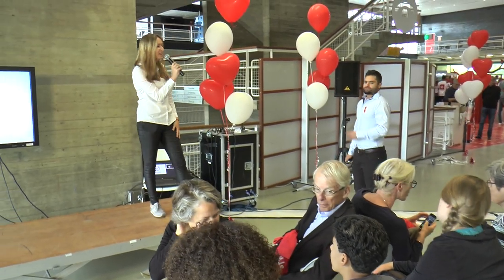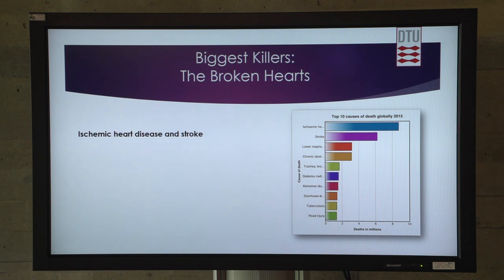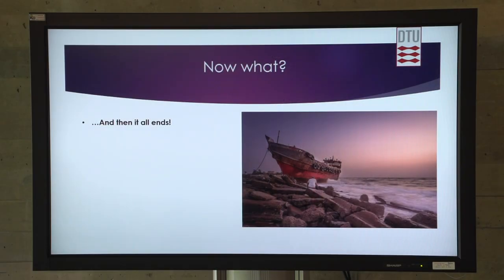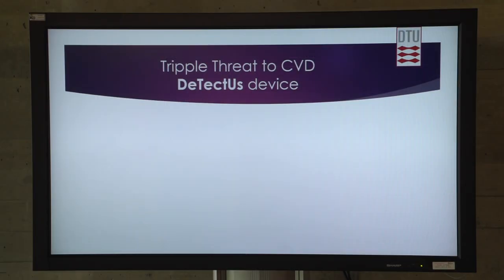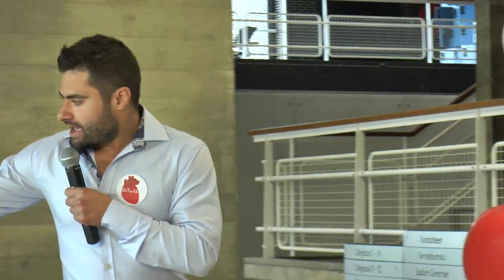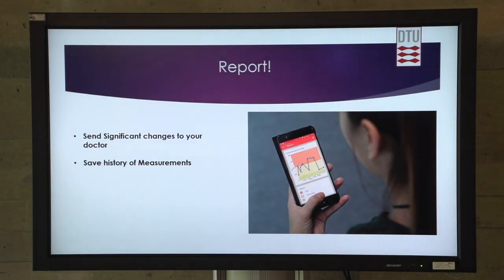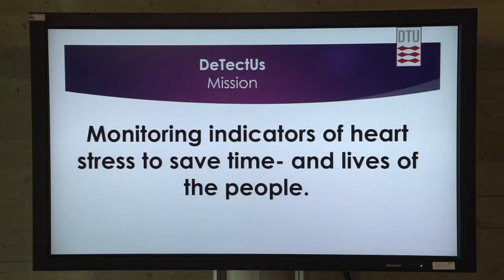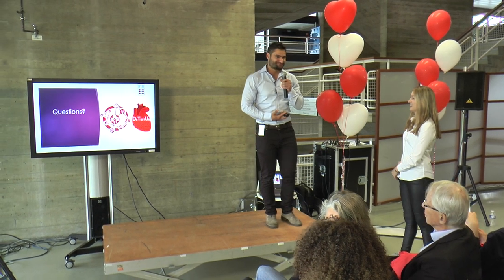10 Saterday Pitch Denmark DeTectUs